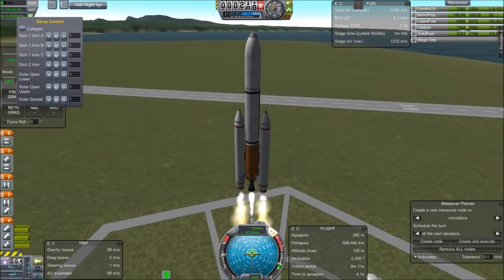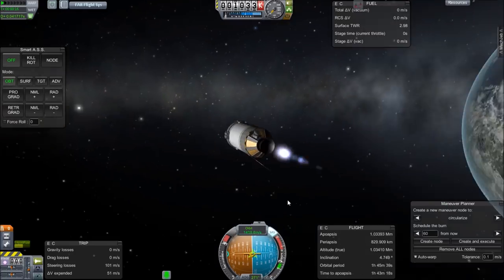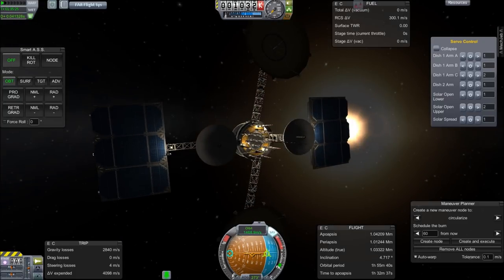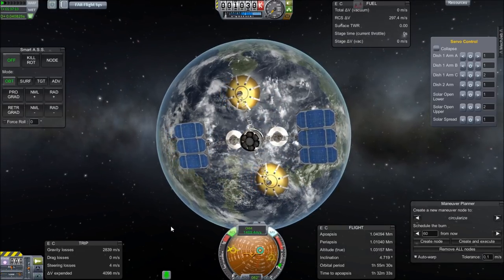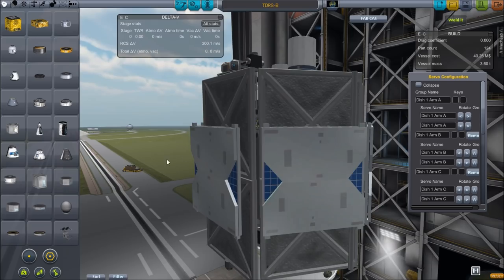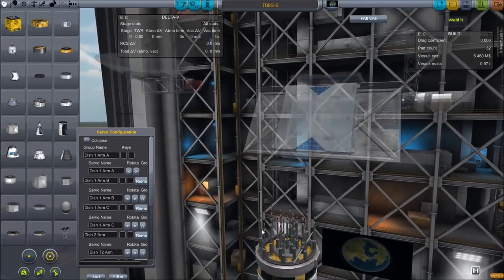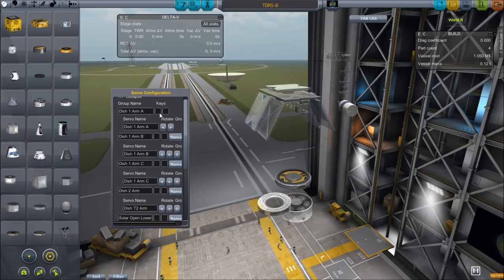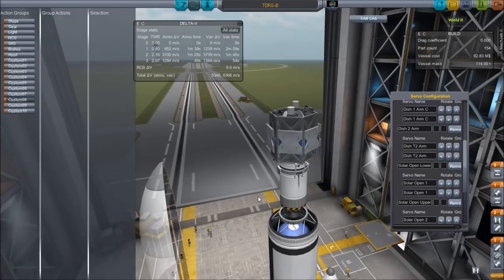Deconstructed Satellite #2 - Kerbal Space Program 0.22